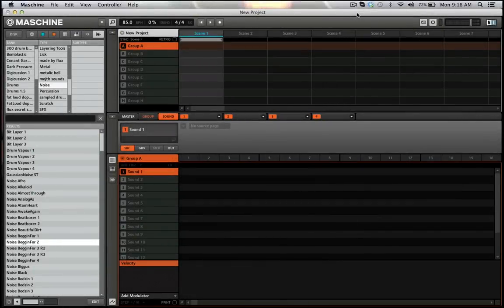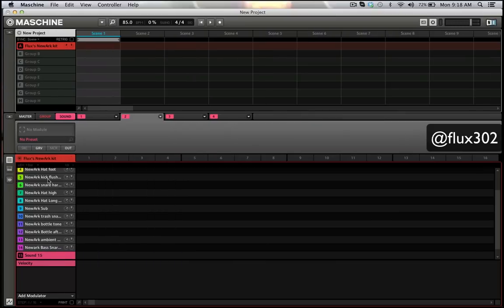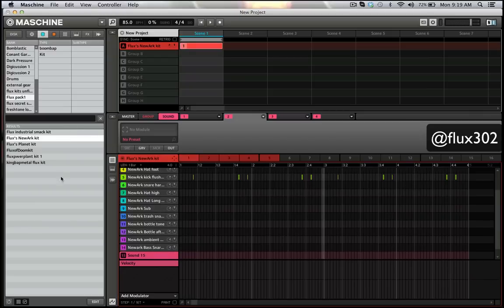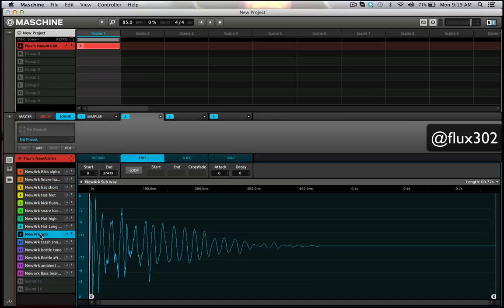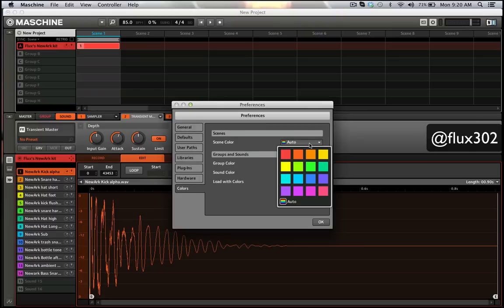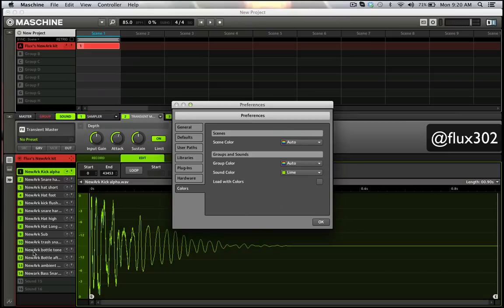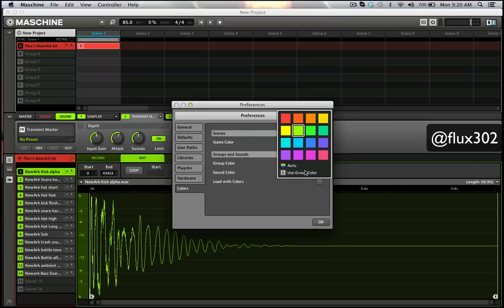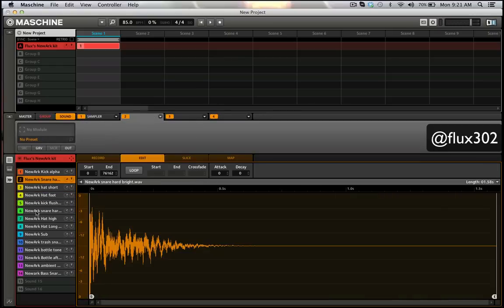Maschine 1.8 Colors on groups pads scenes sounds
I show how Maschine 1.8 lets you utilize it's Colors feature.